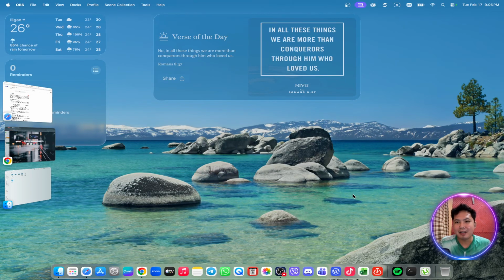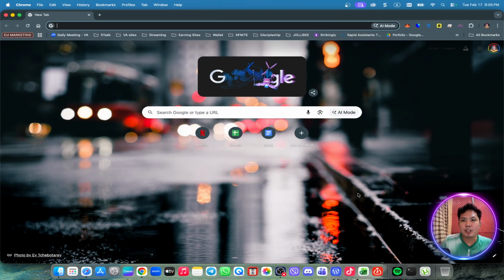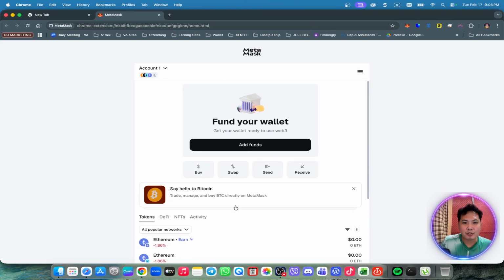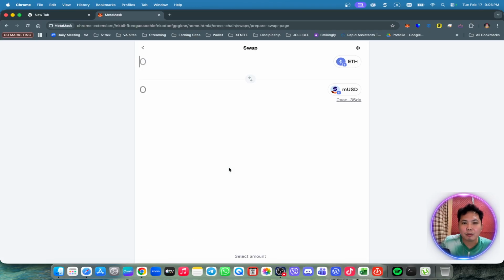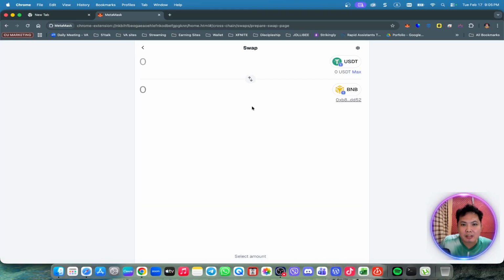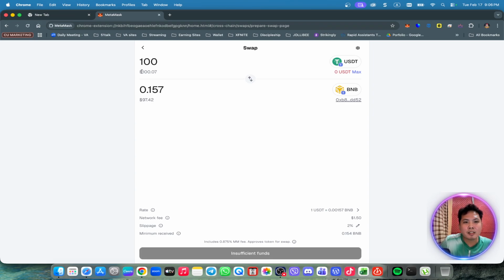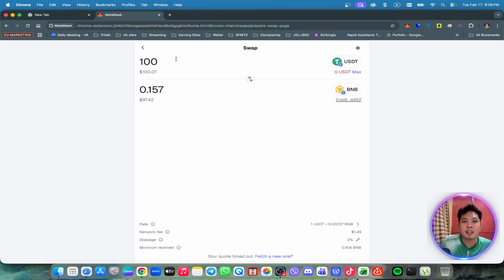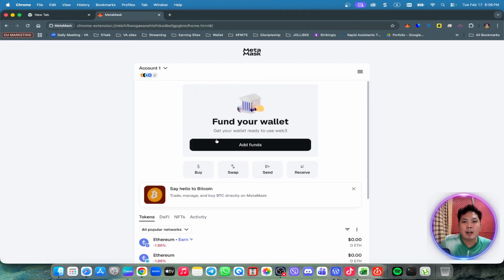How To Swap Crypto on MetaMask (Quick Tutorial)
In this video, I’ll show you How To Swap Crypto on MetaMask. This tutorial is designed for beginners and walks you through everything step by step.